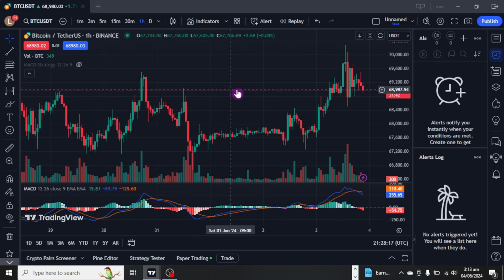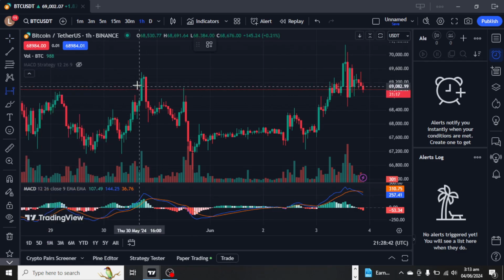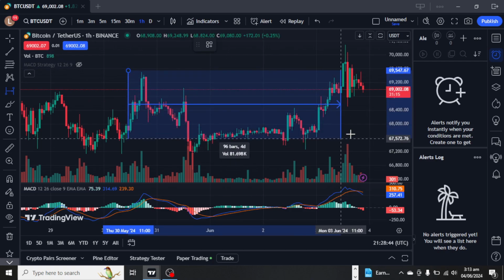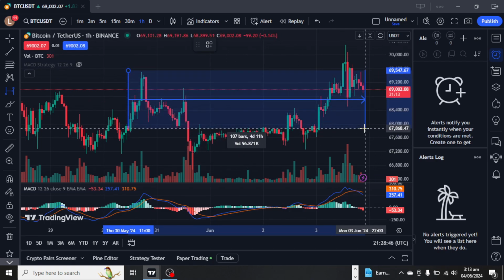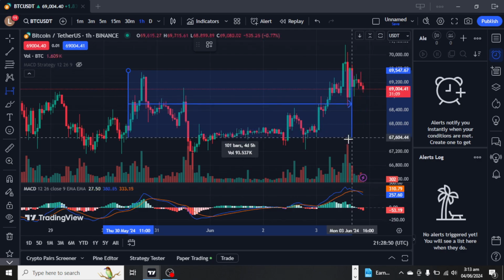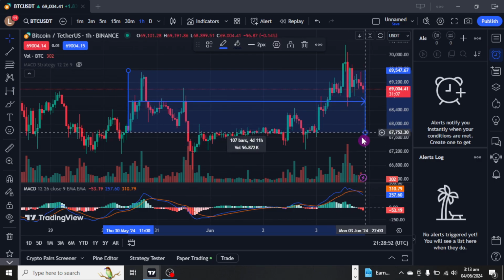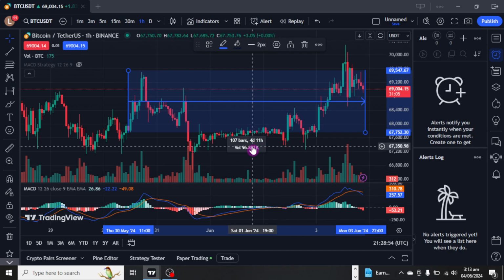How to Draw Date Range on Trading View (2024) | Trading View Tutorial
This tutorial walks you through the process of using the date range tool to highlight specific time periods on your charts, allowing for detailed analysis of market trends and historical data within chosen intervals. Discover how to draw and customize date ranges on TradingView.